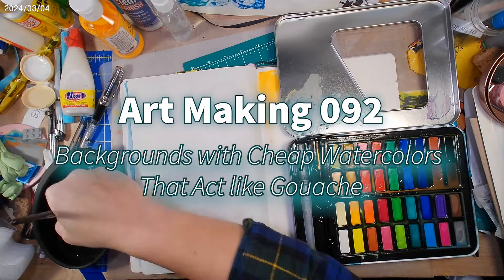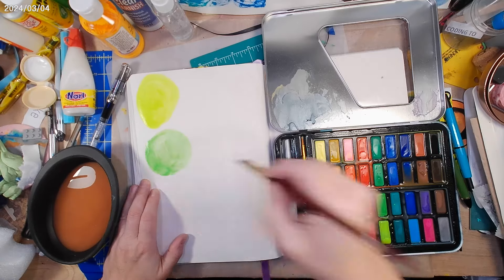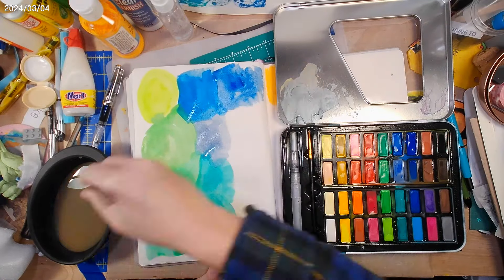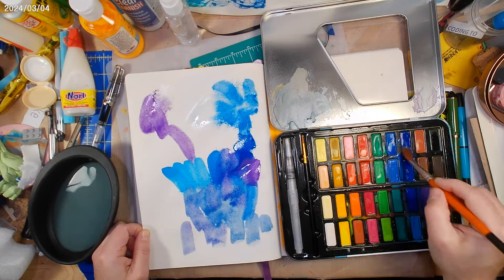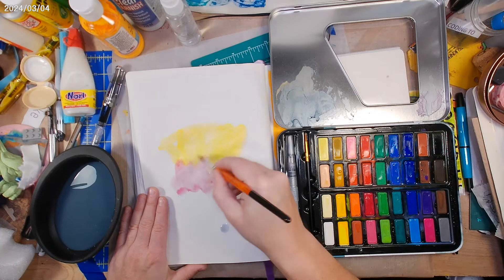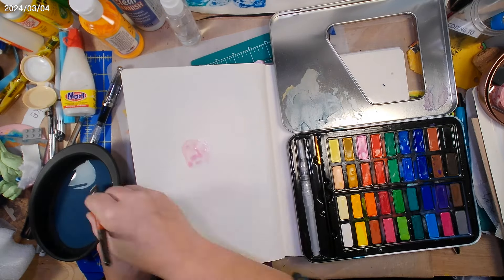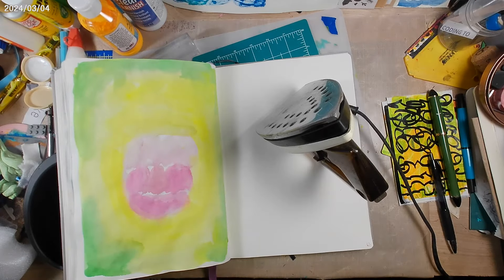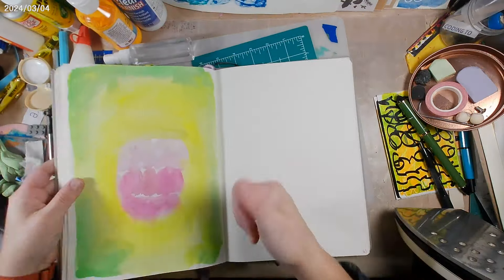Testing 5 Below Watercolors - Art Making 092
I test out the 5Below watercolors set and they act like gouache. They are fine for coloring a sketch or painting if you use them like gouache. I'll dive into their use as backgrounds, but I won't use them for that again.

Mod Podge
Sailor Fude de Mannen Fountain Pen
Platinum Carbon Black Ink bottle
Flat Black 1/4 in elastic
Butane Torch
Pilot Accroball
Pentel Fude Brush Pen